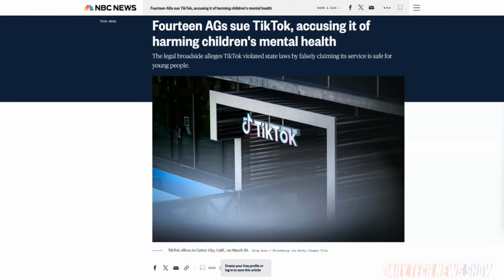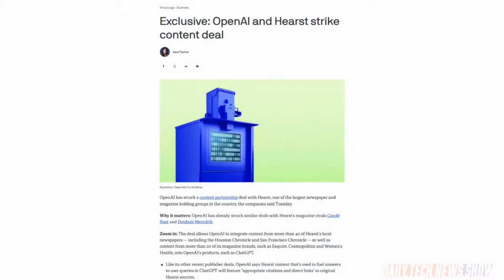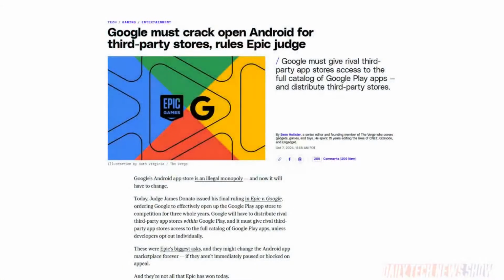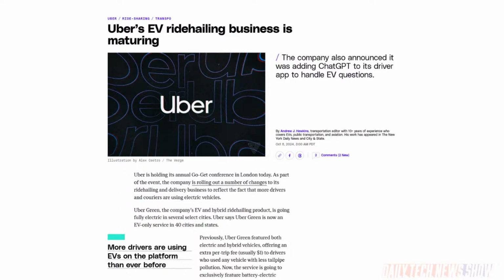Adobe Sets the Mark for AI Security - DTNS 4871 Extended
00:00 Stream Start
04:48 Preshow
06:21 DTNS Start
35:50 GDI Start

Neural Network researchers Geoff Hinton and John Hopfield have been awarded the 2024 Nobel Prize in Physics. Plus A Virginia congressional candidate has created an AI chatbot just in case the incumbent doesn’t show up for the October 17th debate. And Adobe is proposing a way to watermark content to stop AI thefts. Will the community support it?

Weather or Not, Be Prepared - GDI 4871 starts at 35:50

How prepared are you to keep connected during a natural disaster? The group gave their thoughts. What are the things you really need to have in an emergency? Do you have a weather radio? Where do you get information when in a crisis? What do you have in your go bag? Robb has some old Blackberrys. Blackberry talk takes over.  Do you want a physical keyboard on your phone? So many strong thoughts on the first few iPhones.

Starring Sarah Lane, Robb Dunewood, Roger Chang, Joe.

Next guest:
Scott Johnson

Overlay by Cria Artem.